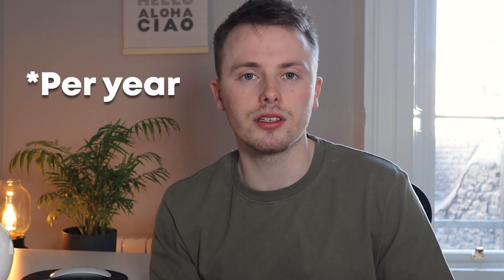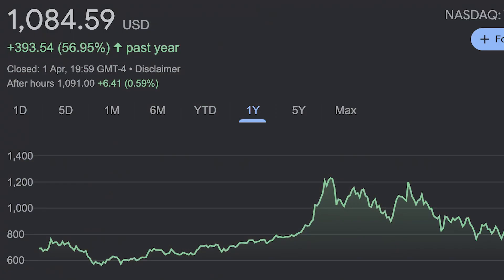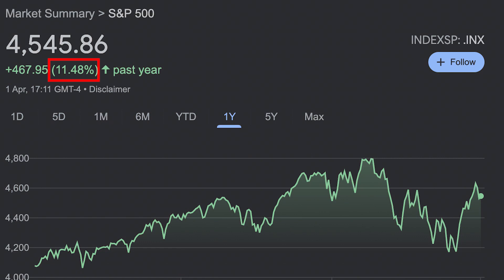Diversification Is For Dummies!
In this video we discuss Warren's Buffets thoughts on Should You Diversify? What are you thoughts on the statement "Diversification Is For Dummies"

All views are my own. This channels content is for entertainment only. In no event will Invest with Darren be liable for any loss or damage including, without limitation, indirect or consequential loss or damage, or any loss or damage whatsoever arising from loss of data or profits arising out of, or in connection with, the use of Invest with Darren content on YouTube. All financial decisions made by the viewer should be done after talking with a licensed professional.